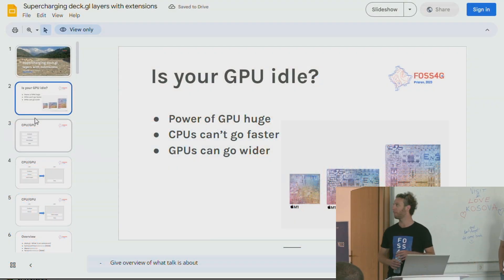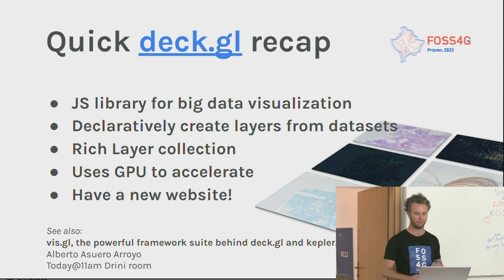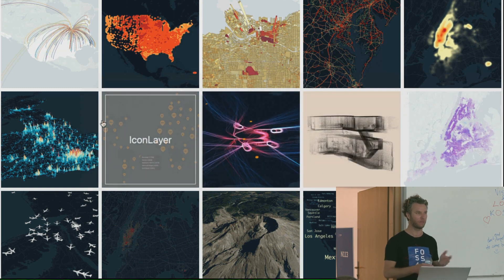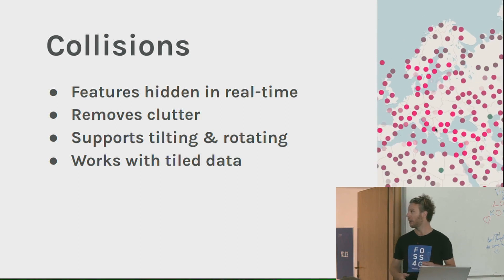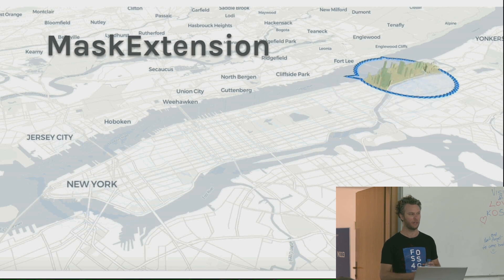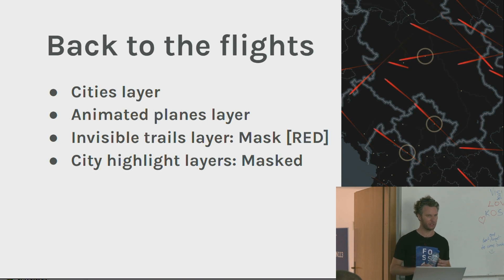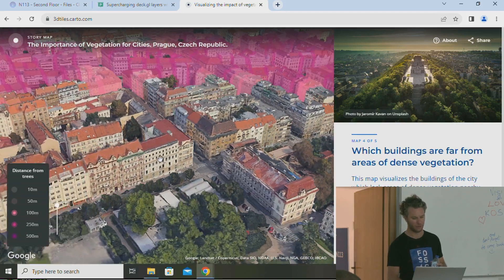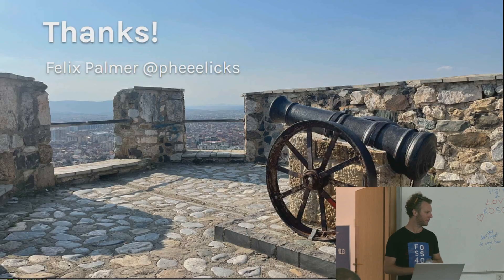2023 | Supercharging deck.gl layers with extensions - Felix Palmer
deck.gl is a popular open source data visualization library that uses the power of WebGL to render huge amounts of data performantly in the browser. A collection of versatile layers allows the user to create many different types of visualizations, with excellent support for geospatial data in particular.

The core layers can be extended by the means of deck.gl extensions to create interactive experiences which are not possible in other data visualization frameworks.

This talk will give an overview of deck.gl, including some of the core layers and will then focus on three of the latest extensions:

- The CollisionFilterExtension avoids collisions between features on screen. This can be used to selectively show large cities in preference to small ones on a map when they would otherwise overlap or laying out labels.
- The MaskExtension implements realtime masking of data by an arbitrary spatial boundary. An example use case is clipping a set of roads and places of interest to the boundary of a city.
-The TerrainExtension offsets the 3D component of features by referencing a separate 3D layer. For example, a set of pins on a map can be placed at the correct height relative to a 3D terrain layer.